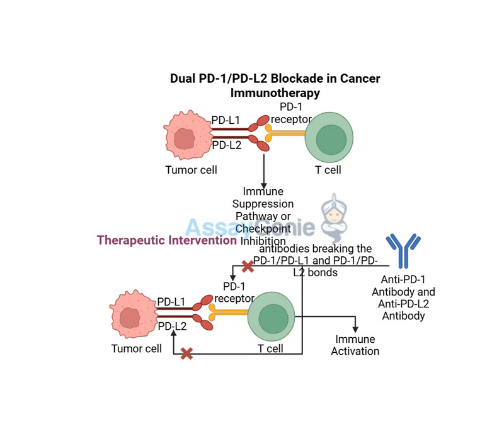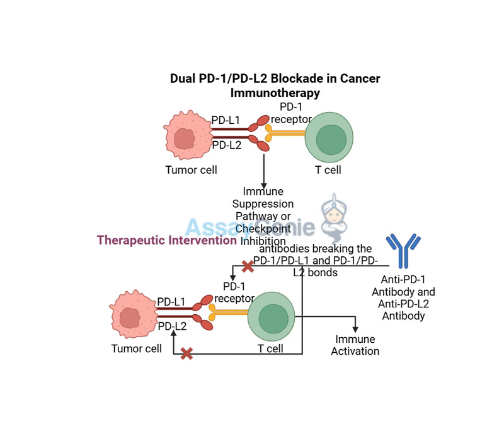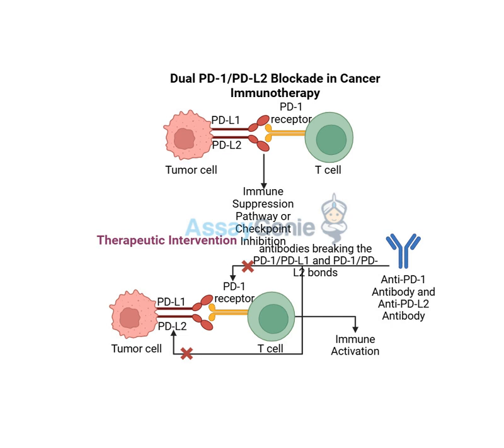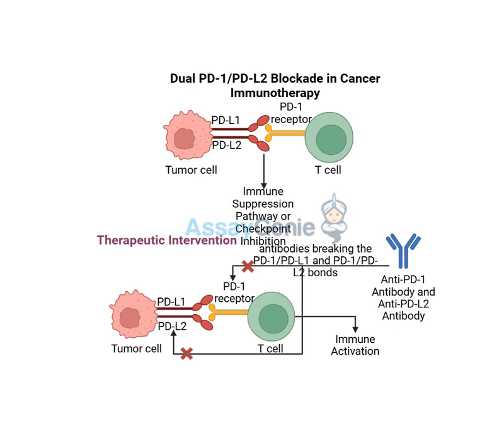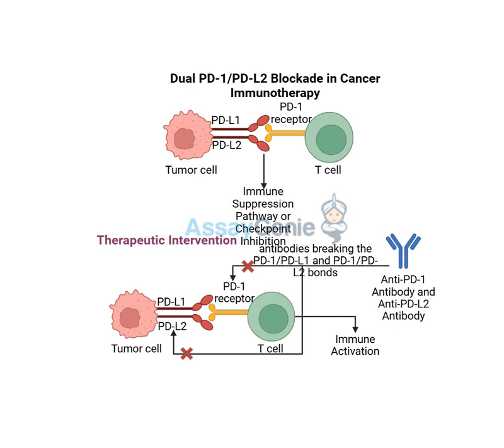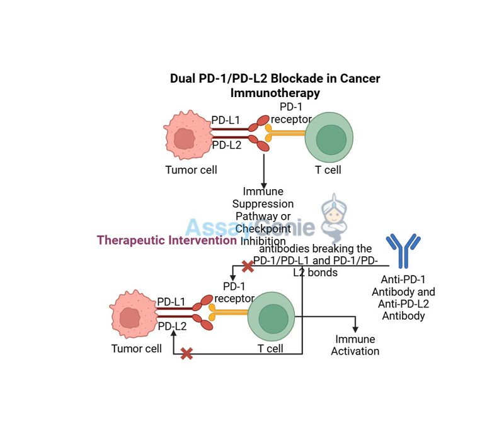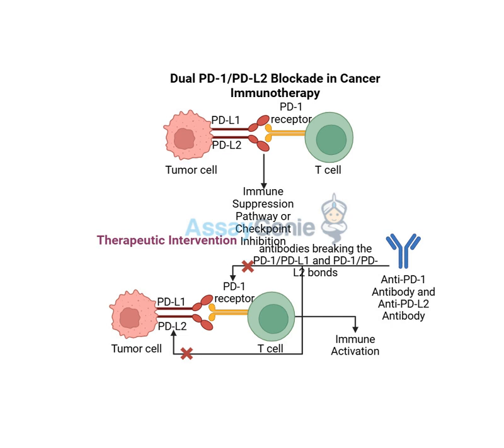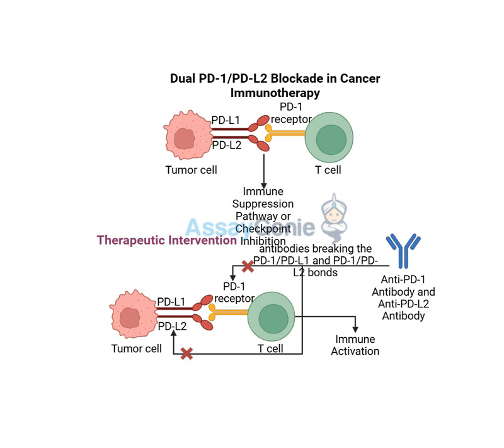Dual PD-1, PD-L2 Blockade Expanding the Horizons of Cancer Immunotherapy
Main Themes:
• Expanding on PD-1/PD-L1 Pathway: While the PD-1/PD-L1 pathway has revolutionized cancer immunotherapy, the article highlights the emerging significance of PD-L2, another ligand for PD-1, in tumor immune evasion.
• Dual Blockade Advantages: Blocking both PD-L1 and PD-L2 offers a more comprehensive approach to reactivating T cell function and overcoming limitations of existing PD-1/PD-L1 targeted therapies.
• TY25 as a Dual Blockade Agent: The article focuses on TY25, a monoclonal antibody designed to simultaneously block both PD-1/PD-L1 and PD-1/PD-L2 interactions.
• Therapeutic Potential: Dual blockade shows promise in cancers with high PD-L2 expression, particularly NSCLC, head and neck cancers, and Hodgkin lymphoma.
• Combination Therapy: Combining dual blockade with other immunotherapies, like anti-CTLA-4 or CAR-T cell therapy, may further enhance anti-tumor responses.
• Challenges and Future Directions: Managing immune-related adverse events and expanding applications to other resistant tumor types are key areas for future research.

Key Ideas and Facts:
• PD-1 Pathway Basics: PD-1 is an inhibitory receptor on T cells. Its binding to ligands PD-L1 (commonly found on tumor cells) or PD-L2 suppresses T cell activity, enabling tumor immune evasion.
• "This binding suppresses T cell activity, allowing tumors to evade immune destruction."
• PD-L2 Specificity: While PD-L1 is broadly expressed, PD-L2 expression is more restricted but highly relevant in specific tumors like lung cancer, head and neck cancers, and lymphomas.
• "However, certain tumors, including lung cancer, head and neck cancers, and lymphomas, express high levels of PD-L2, which contributes to immune evasion by engaging PD-1 on T cells."
• TY25 Mechanism: TY25 blocks both PD-1/PD-L1 and PD-1/PD-L2 interactions, reactivating T cells, overcoming exhaustion, enhancing tumor infiltration, and reducing immunosuppression.
• "By targeting both pathways, TY25 aims to: Restore T cell function, Overcome T cell exhaustion, Enhance immune infiltration, Reduce immunosuppression"
• Clinical Benefits: Dual blockade offers improved response rates, enhanced durability of responses, and broader applicability across cancer types, especially those with high PD-L2 expression.
• "The dual blockade strategy offers several advantages, especially in tumors where PD-L2 expression is high."
• Combination Therapies:Combining TY25 with anti-CTLA-4 can enhance T cell priming and activation, leading to a stronger immune response and potentially overcoming resistance to monotherapies.
• Dual blockade can enhance CAR-T cell therapy efficacy in solid tumors by reducing the immunosuppressive tumor microenvironment.
• Future Research: Future studies should focus on:
• Managing immune-related adverse events associated with blocking multiple immune pathways.
• Expanding applications of dual blockade to other resistant tumor types.
• Identifying biomarkers to predict patient response to dual blockade therapy.

Conclusion:
Dual PD-1/PD-L2 blockade represents a significant advancement in cancer immunotherapy, offering a more comprehensive approach to overcoming tumor immune evasion. Targeting both PD-L1 and PD-L2 with agents like TY25 shows promise in enhancing treatment outcomes, particularly in cancers with high PD-L2 expression. Further research and clinical development are needed to realize the full potential of this therapeutic strategy.